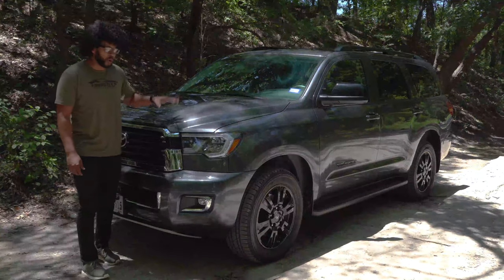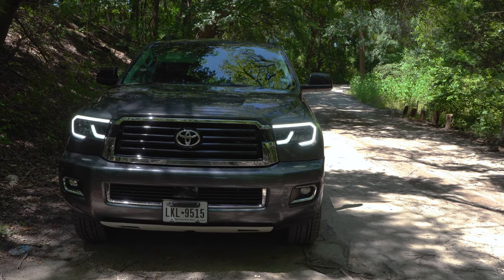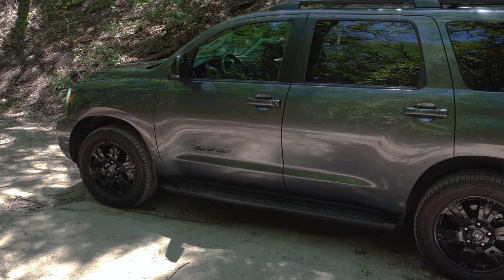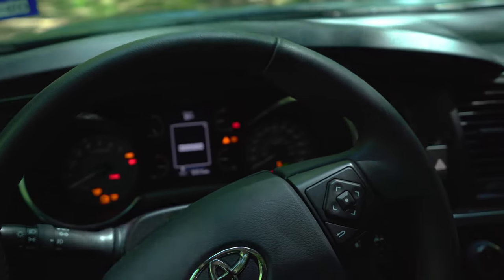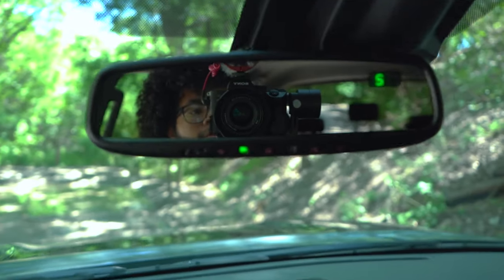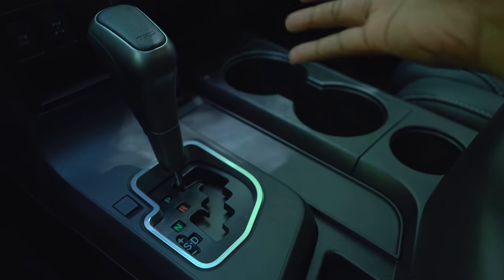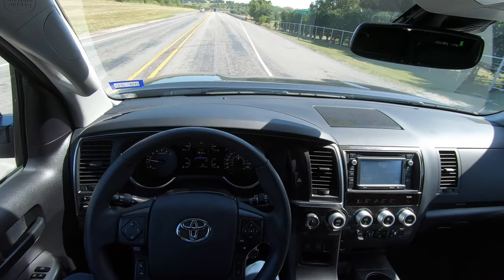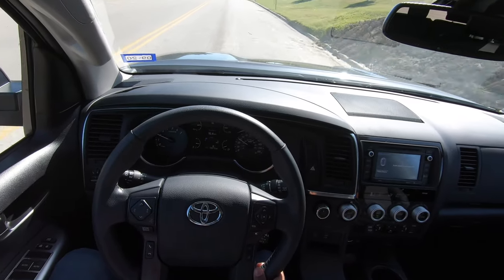Want a $60K TANK? This Toyota Sequoia TRD SPORT is EXACTLY THAT!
Want a $60 TANK? This Toyota Sequoia TRD SPORT is EXACTLY THAT!

Sony A7iii 4k mirrorless camera
Rode Videomic Go microphone
Zhiyun Crane V2 gimbal
GoPro Hero 7 Black with headmount

VIDEO SPECIFIC INFO HERE
The 2019 Toyota Sequoia TRD SPORT sits right below the upcoming TRD PRO. Though it's not as off road capable out of the box it's still the bulletproof, giant family tank that Toyota has been building for almost the last decade! With a few updates for 2019, lets see if this old school family SUV is worth the $60K price tag!

About Forrest’s Auto Reviews:
Welcome to Forrest's Auto Reviews! My name is Forrest Jones and my goal is to give you the most in-depth car review possible while also sharing my passion for cars and the entire automotive industry! Be on the lookout for affordable cars, supercars, exotic cars, hyper car and more videos on this channel! I do my best to listen to my audience and post videos YOU want to see!!